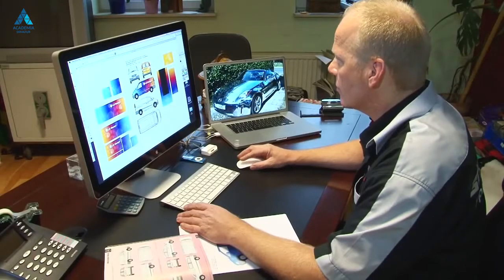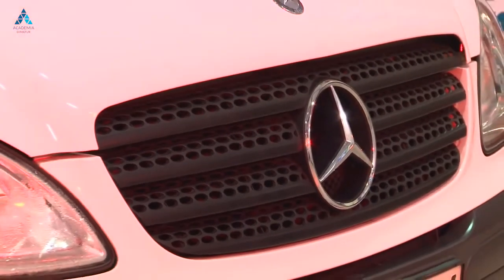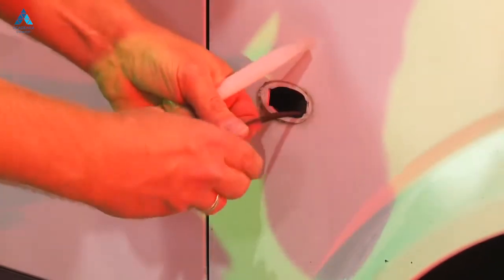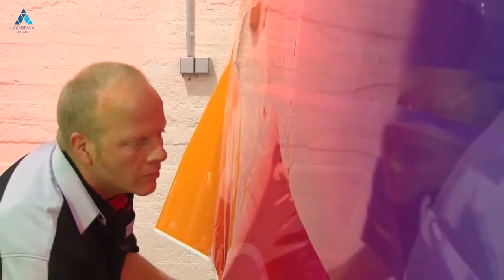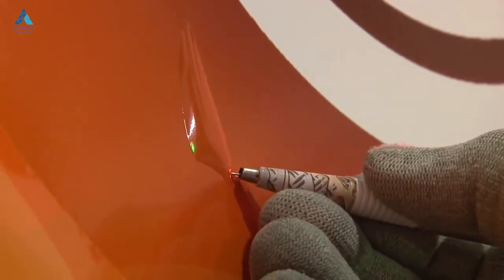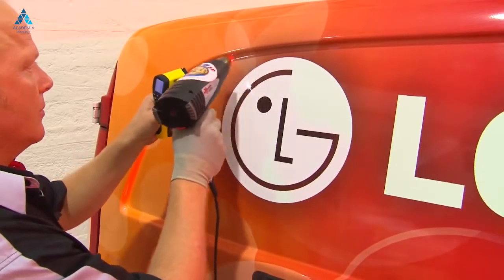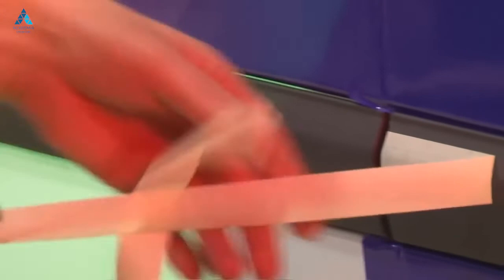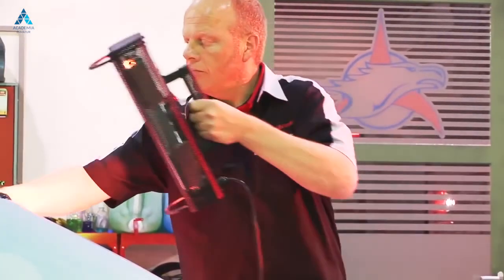Academia Dimatur – Aplicação de Cobertura Total de Viatura com LD823T e LP809904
Academia Dimatur – Técnicas e dicas para aplicação de vinil LG LD823T protegido com a laminação LG LP809904, em cobertura total de viatura.